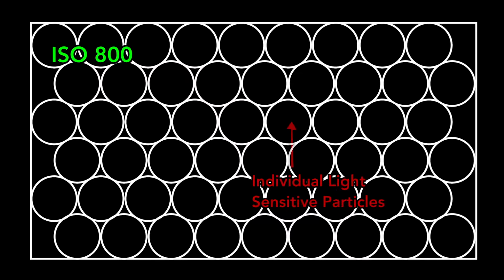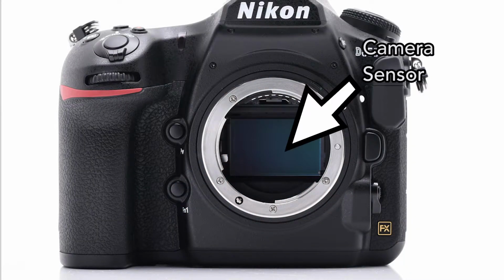Freelance Filmmaker - Segments - EP 2 - Filmmaking Class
This episode features a deep dive into the mysteries of ISO.